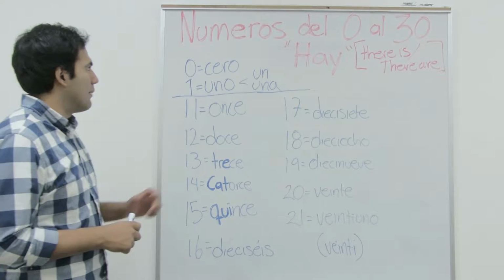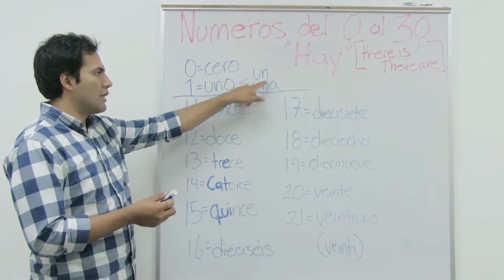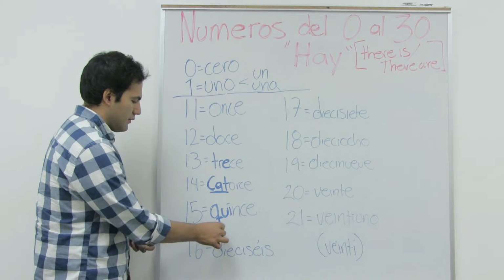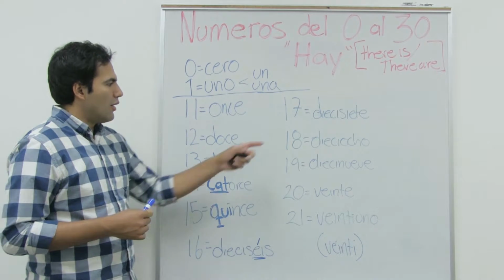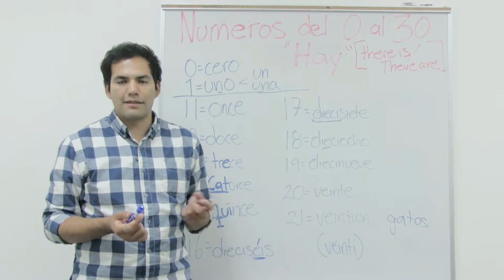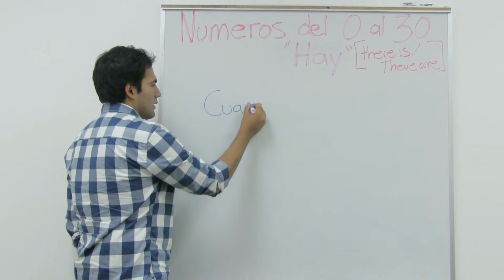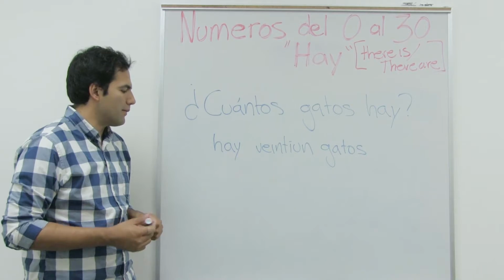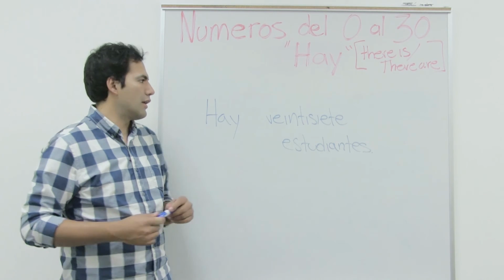Numbers from 0 30 and hay